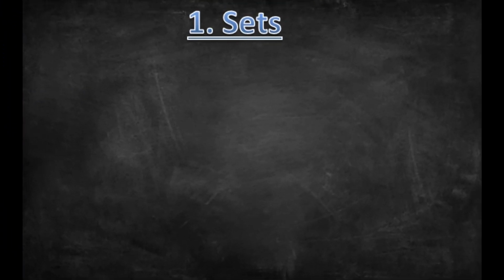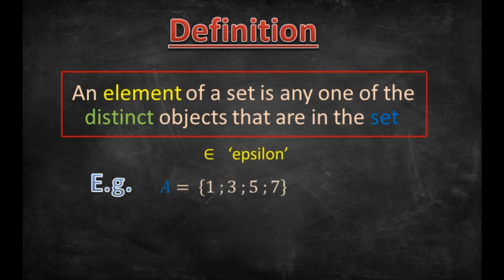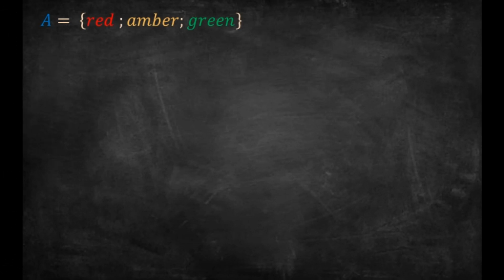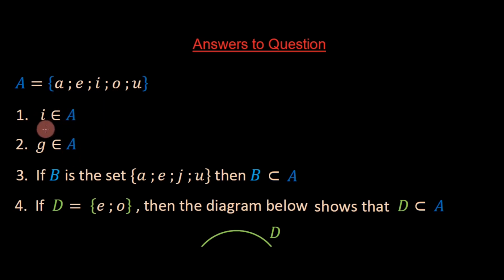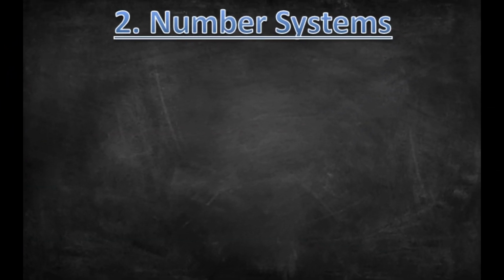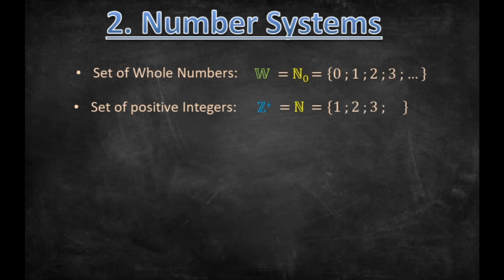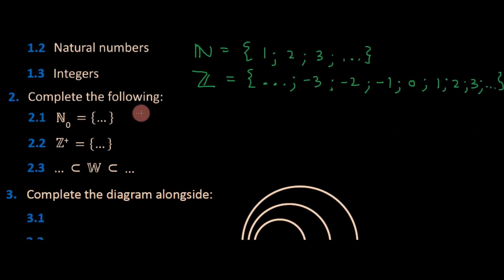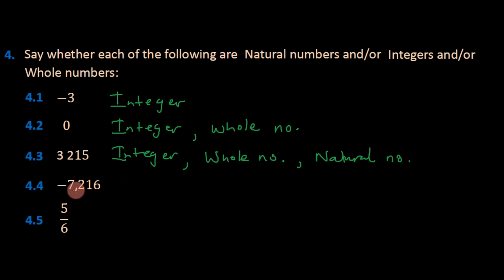Gr 9 Algebra Lesson 1: Sets & Number Systems PART 1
Theory, worked Examples & practice Questions on Sets & Number Systems.